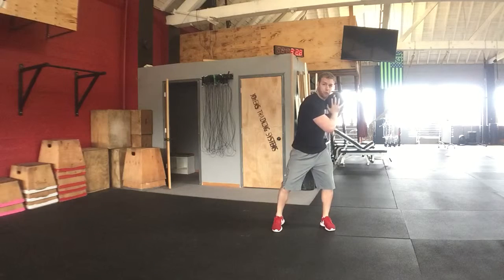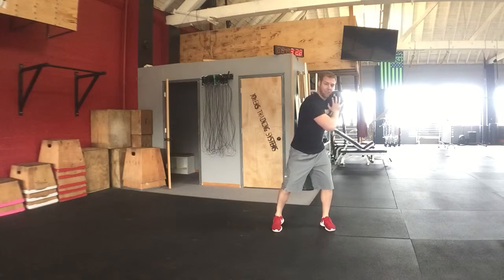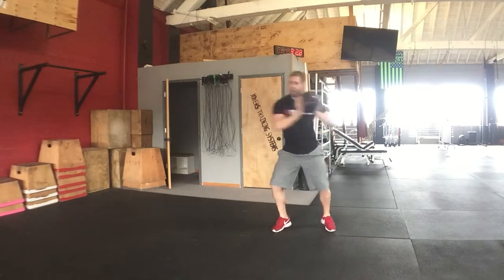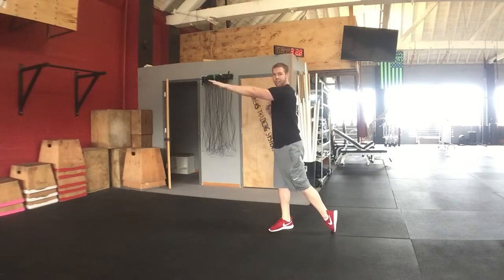JTS wall ball punch throw